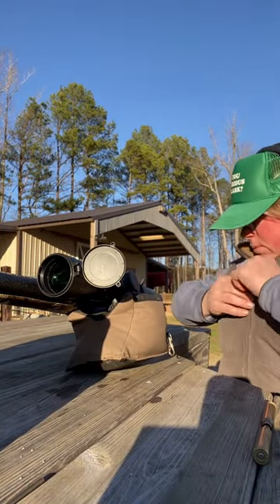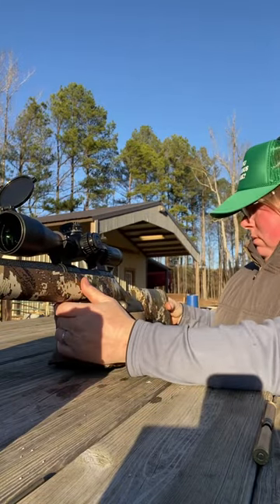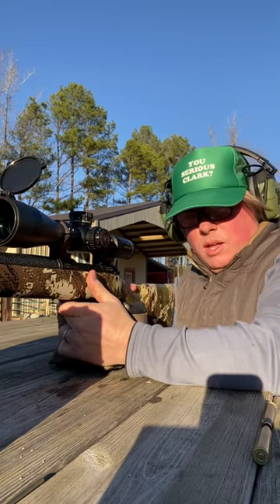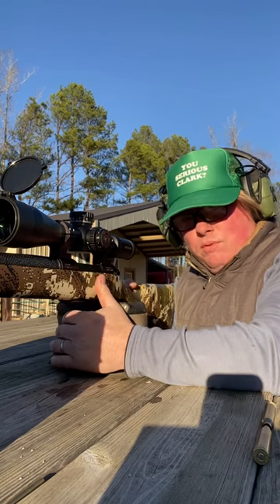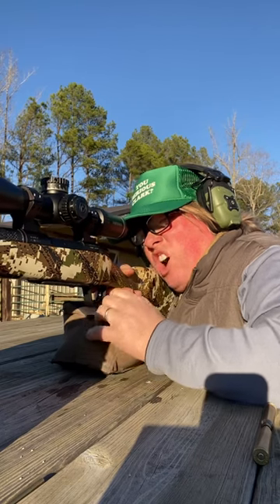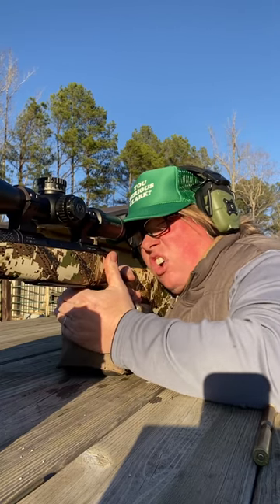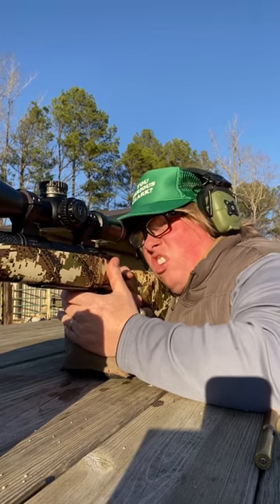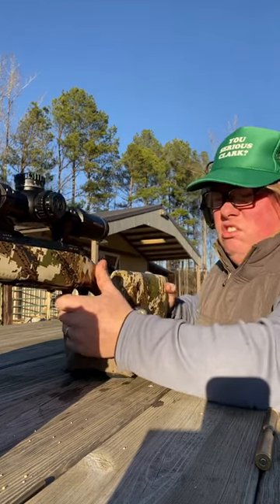Christensen Arms Ridgeline FFT 300 win recoil ! Gun around 6 lbs .. Boom!